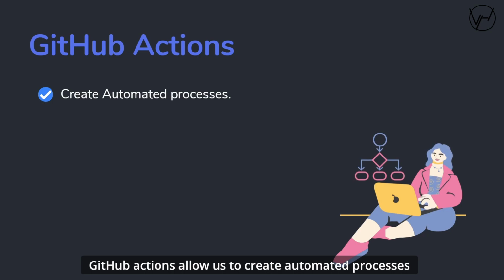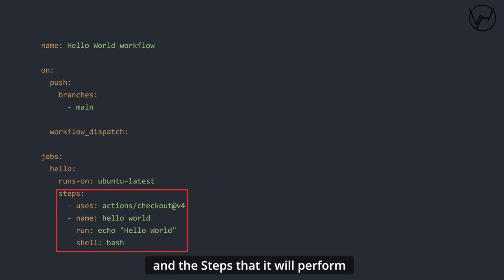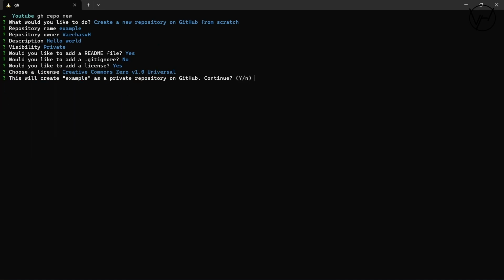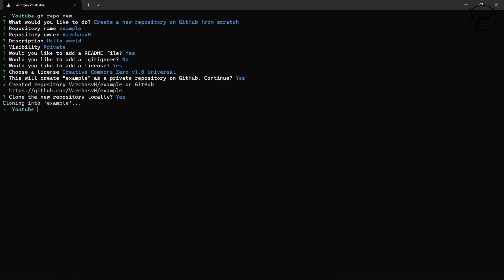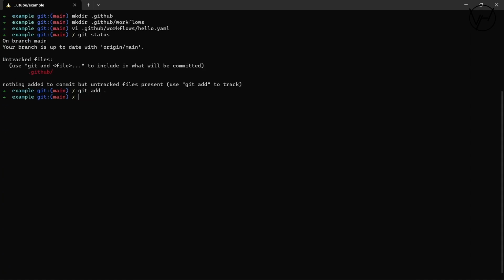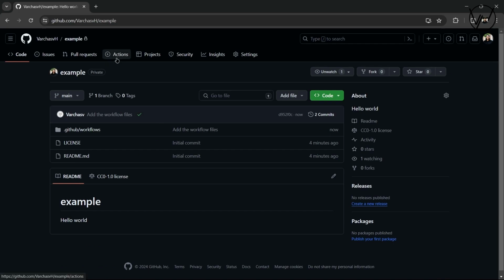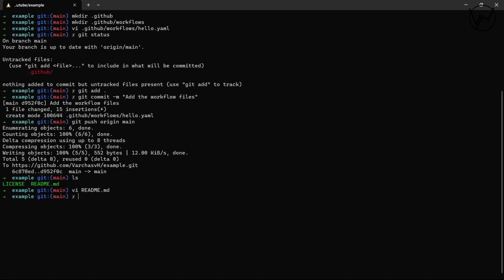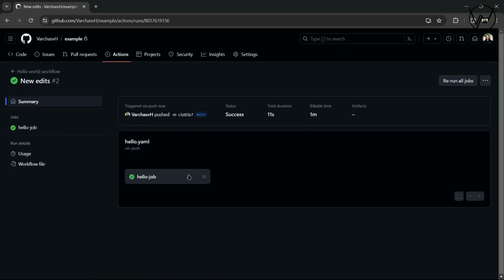GitHub Actions in 5 minutes | Introduction + Demo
GitHub Actions is one of most used automation tools in the current market. It helps in CI/CD and other places. In this video, we are gonna make our first workflow file in under 5 minutes.
More Resources:
Reach out:
TABLE OF CONTENT
0:00:00 Introduction
0:00:24 GitHub Actions
0:00:42 Workflow
0:01:00 Demo
0:05:04 Outro